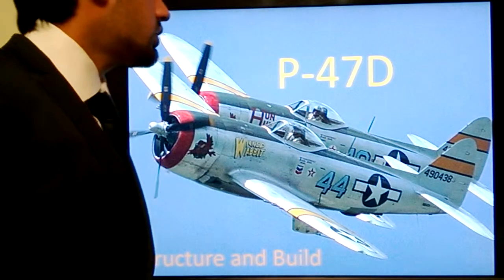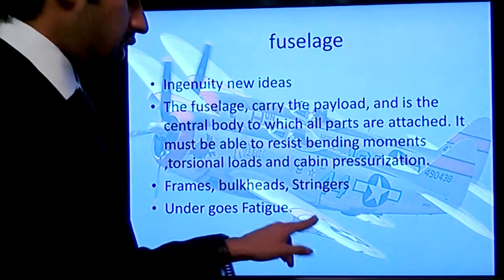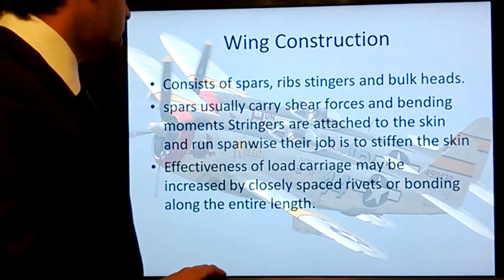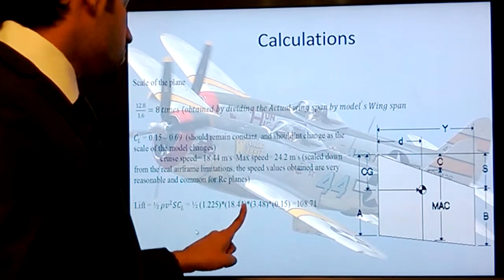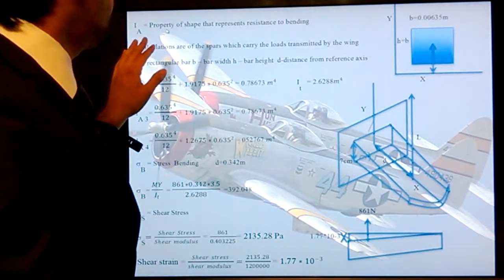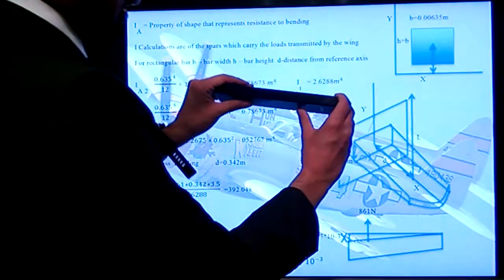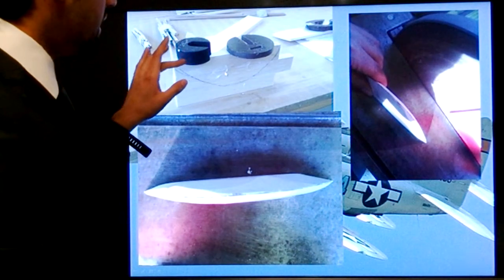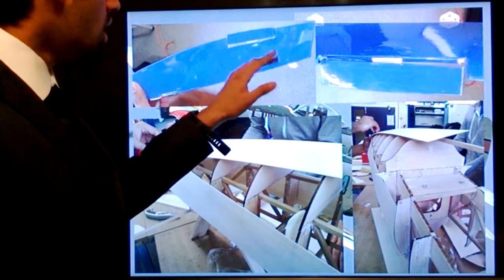Structures And Build